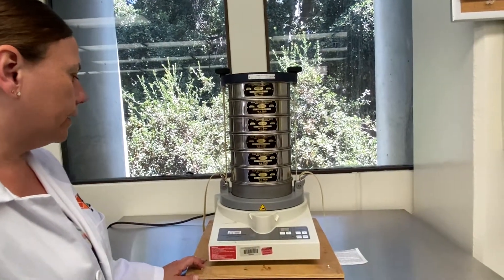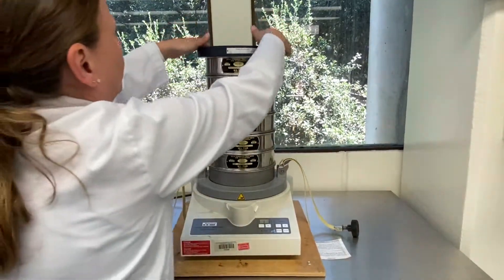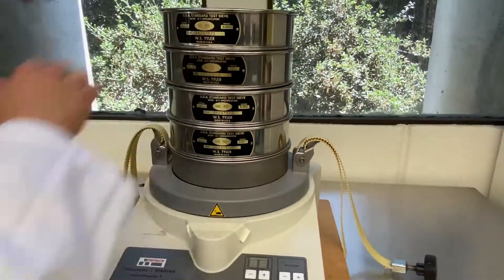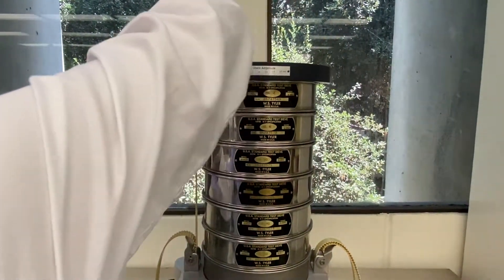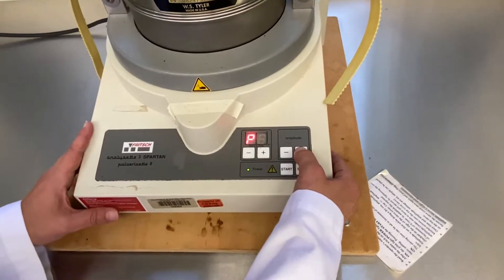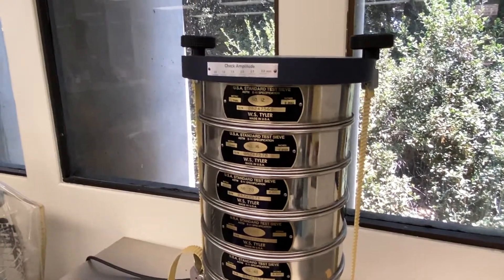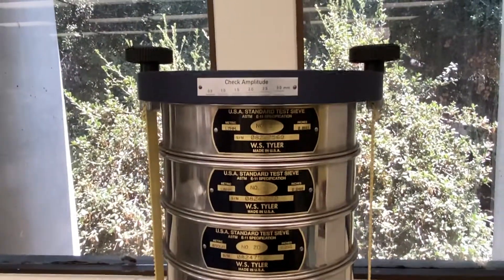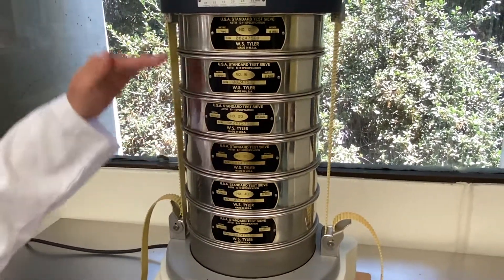Coffee Lab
Credits to Donna Ha, Karoline Harrison, and Maki Kobayashi